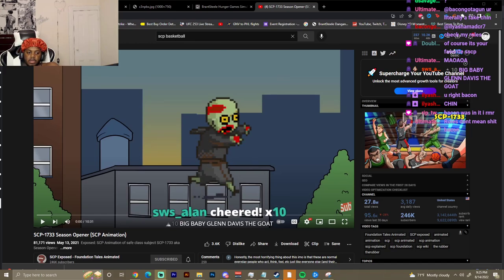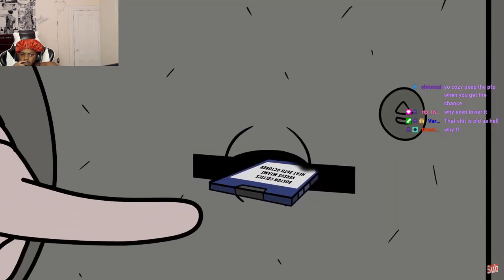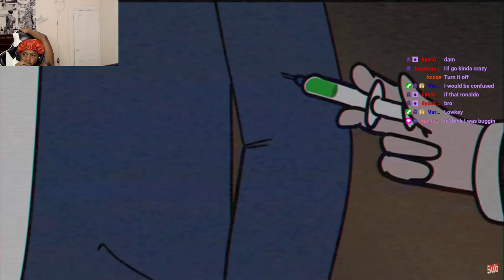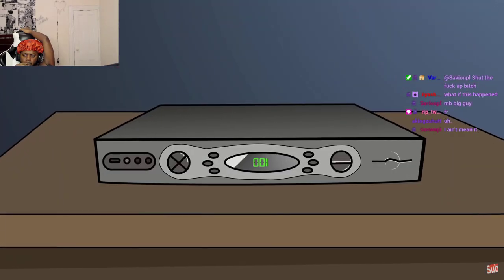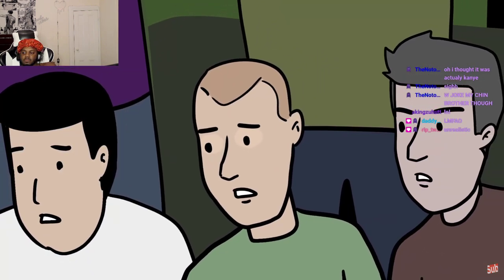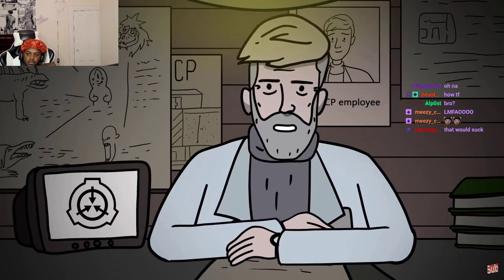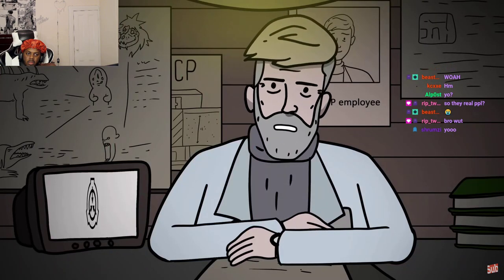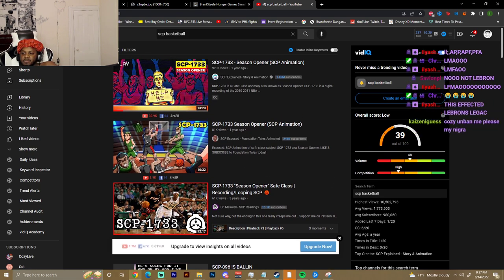MY FAV SCP ANIMATED | SCP-1733 Season Opener REACTION (SCP Animation)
SocialClub: @IsiahCozy

$IsiahCozy